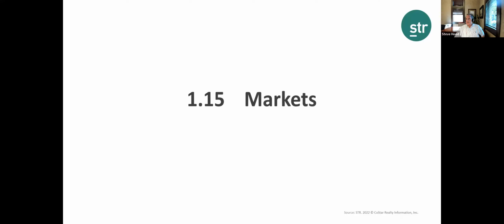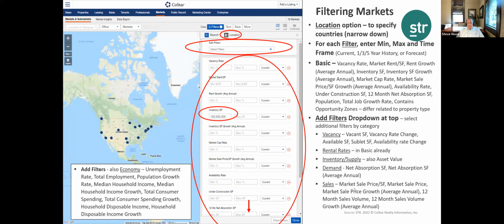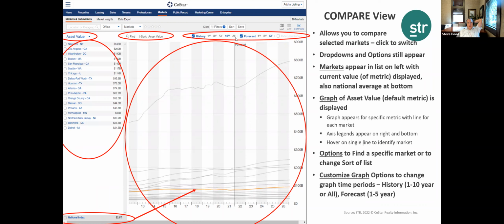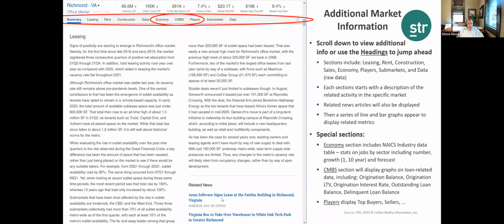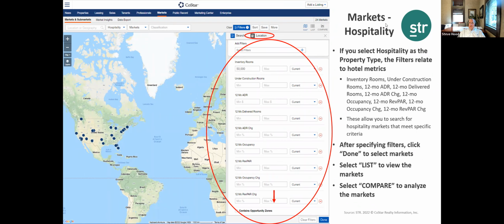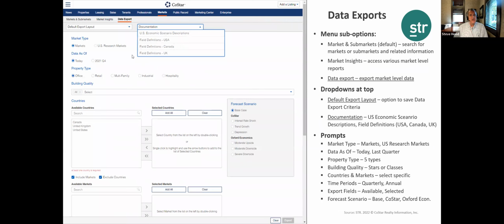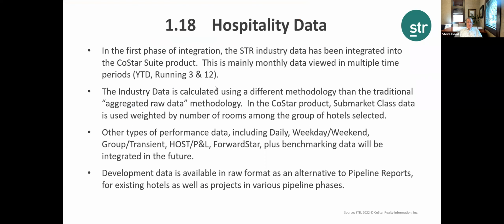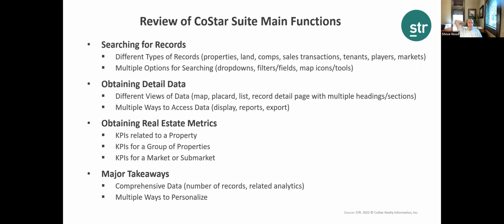Intro to CoStar - Part 3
Section 1, Part 3 – Markets, Land, and Wrap-up